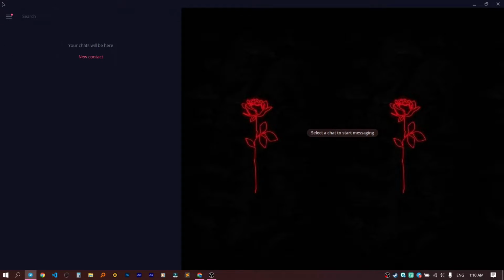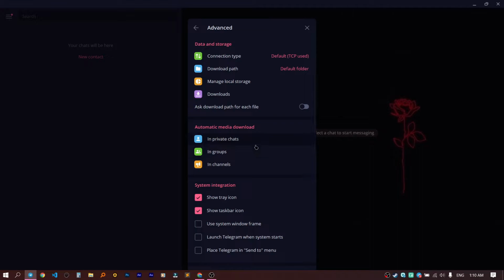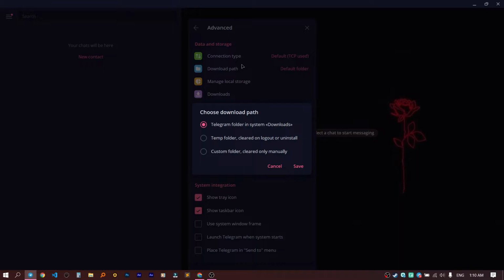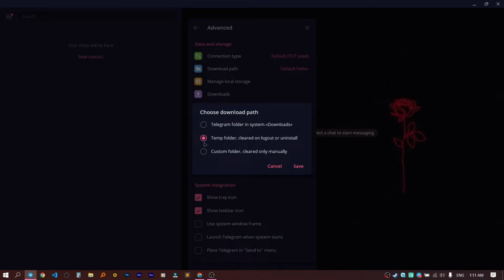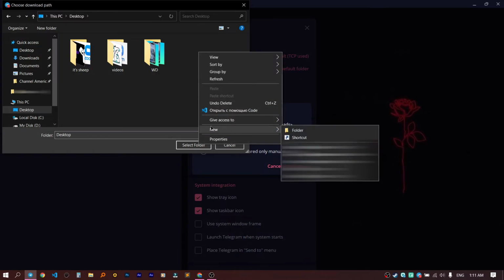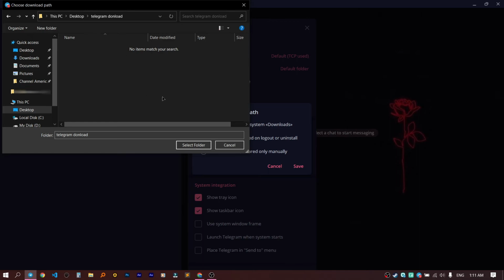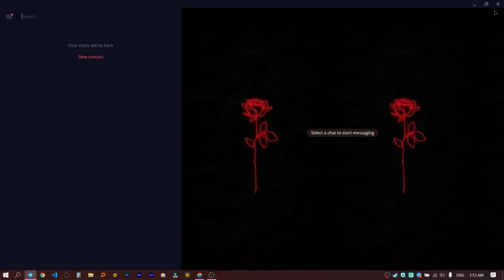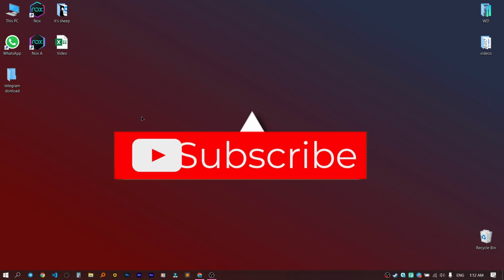How to change telegram desktop download location?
how to change telegram desktop

When using telegram on a computer, a question may arise - how to change telegram desktop download location. In this video I will tell you in detail and show you how to change telegram desktop download location and you will be able to do it yourself without any problems